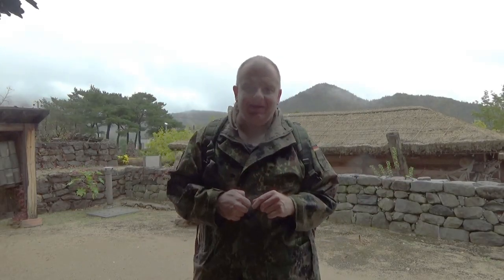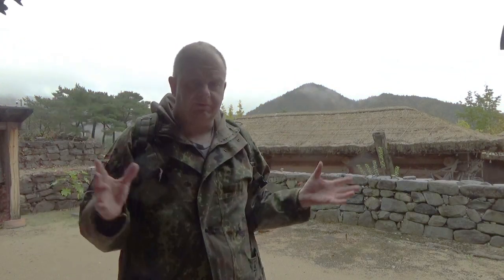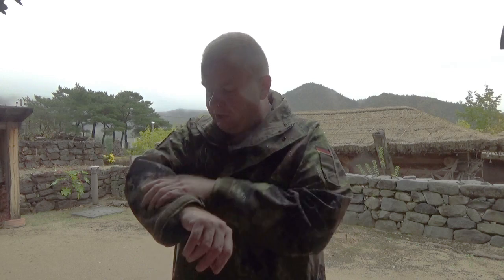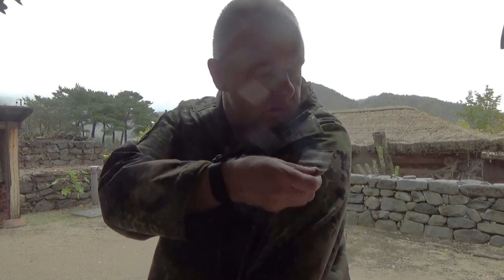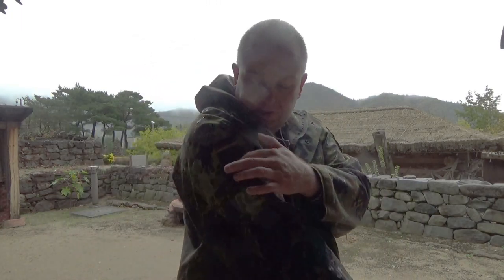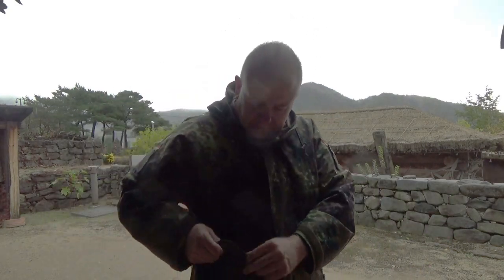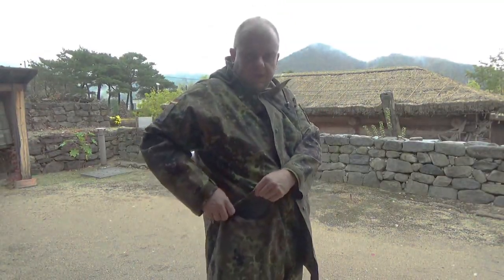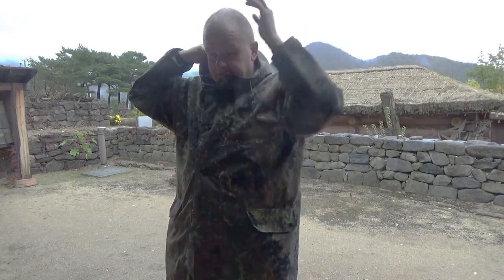German Army Flecktarn Rain Jacket and Pants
This video is a 3 ½ year review of the Bundeswehr rain jacket and pants. I really love this set, so watch and see if it's for you. Viel Spaß!